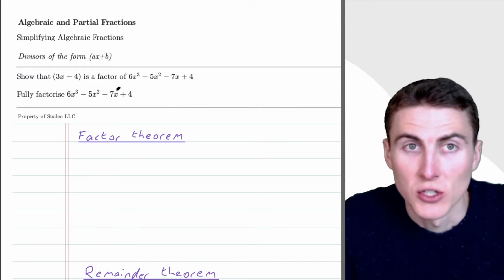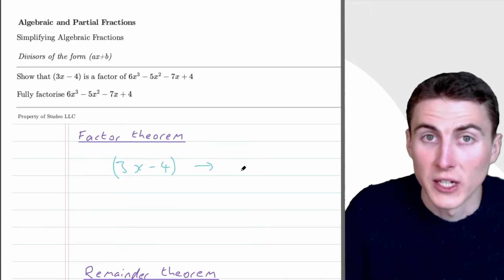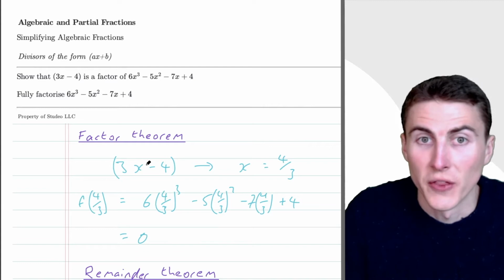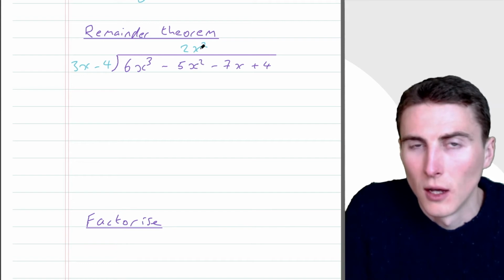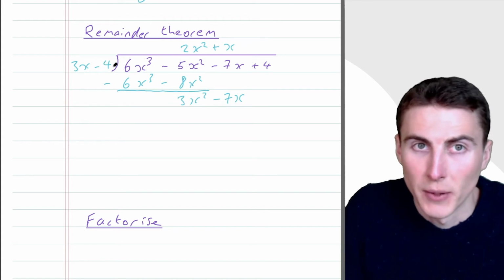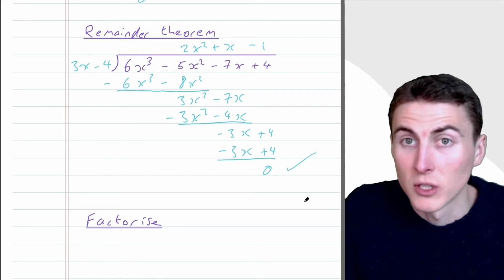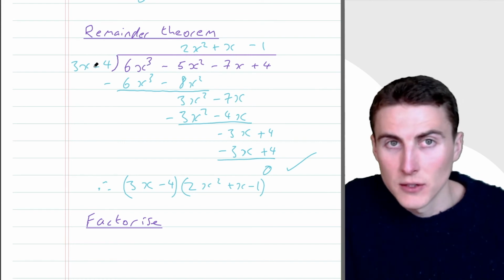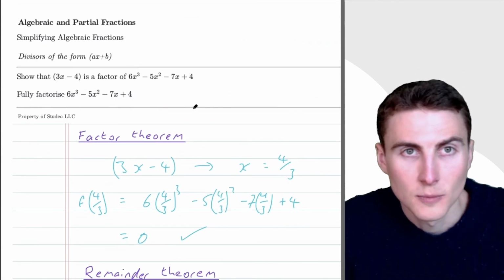Method - Simplifying Algebraic Fractions - Divisors of the form (ab+x)